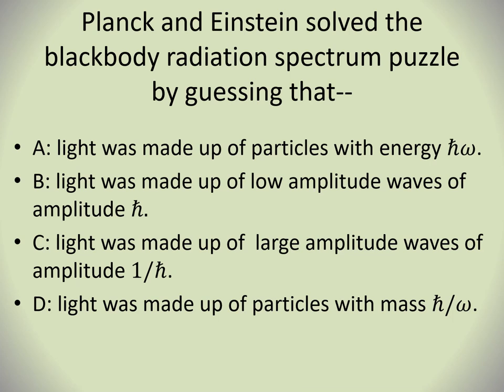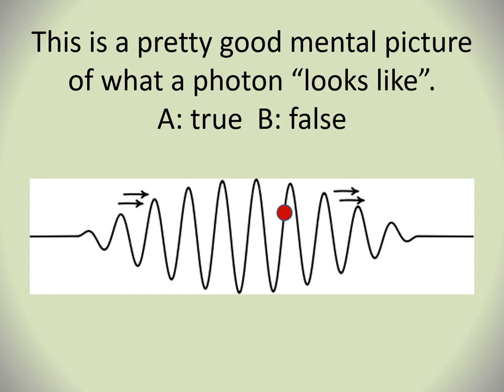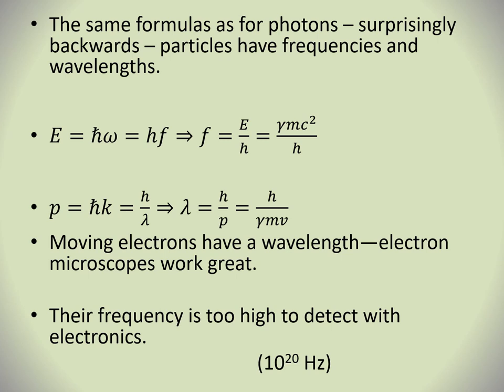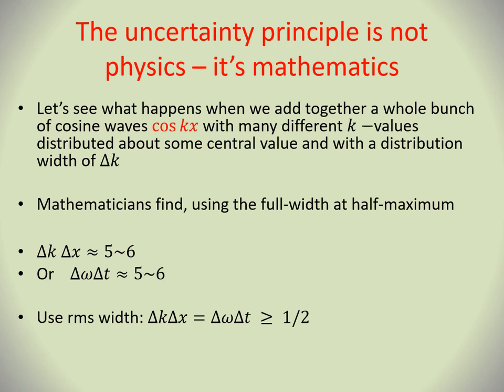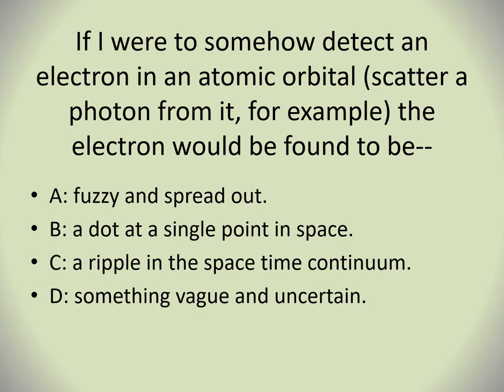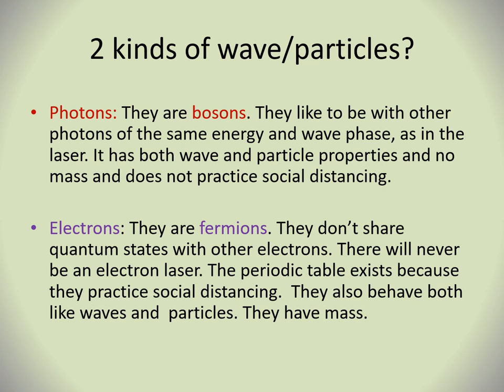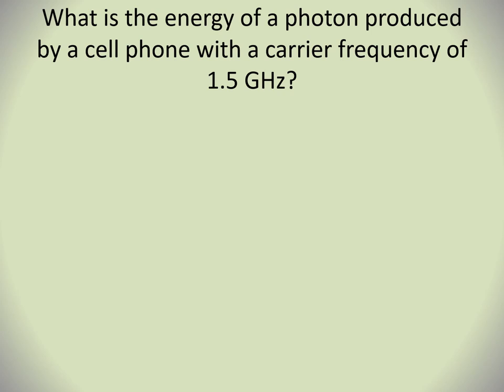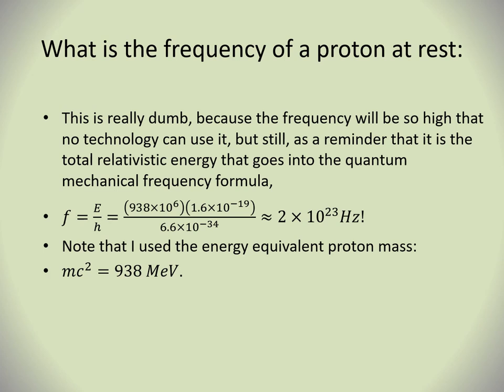Lecture 34 Wave-Particle 2